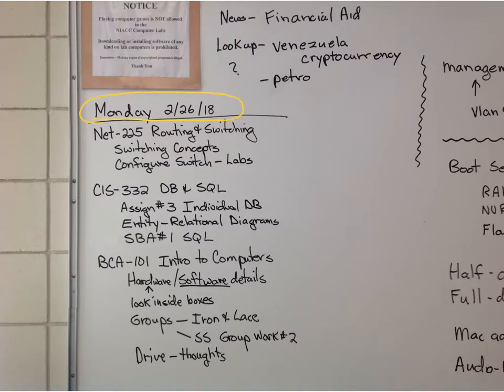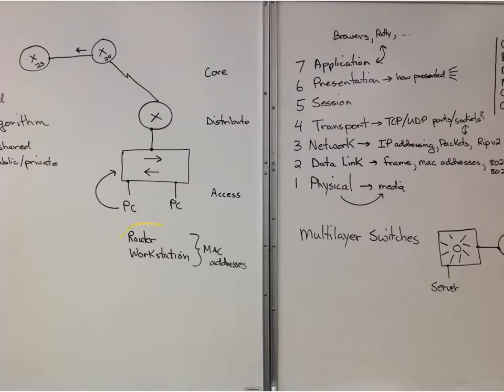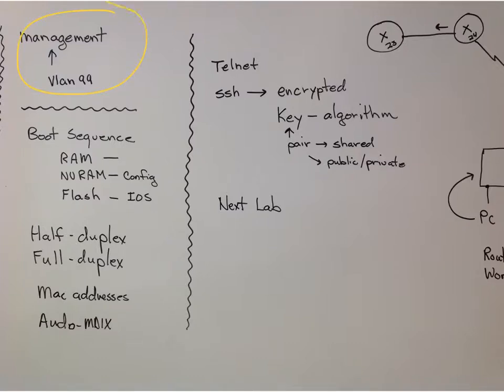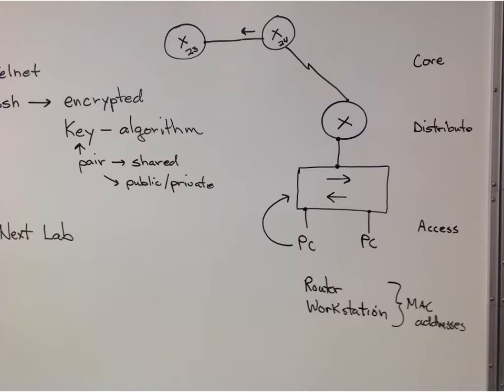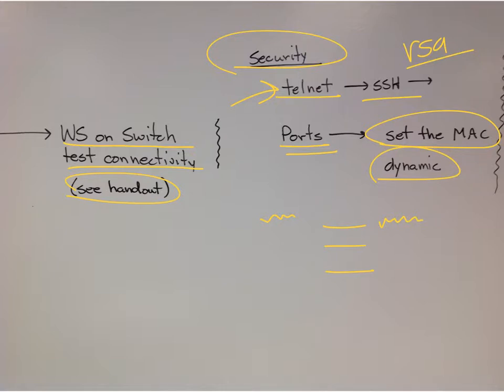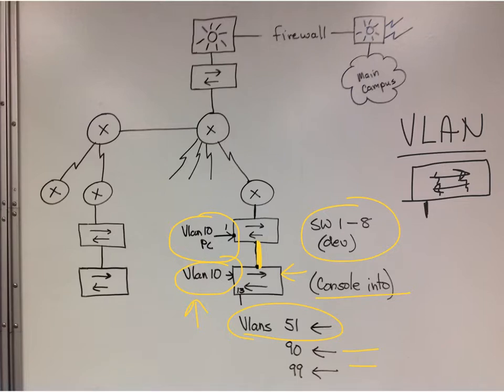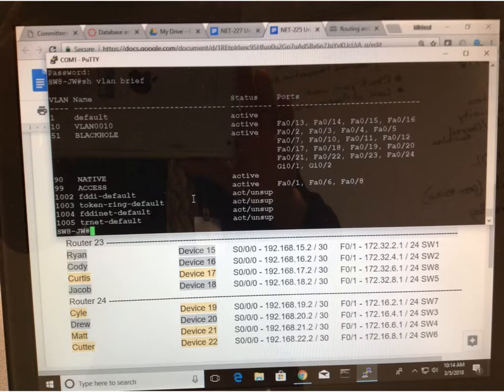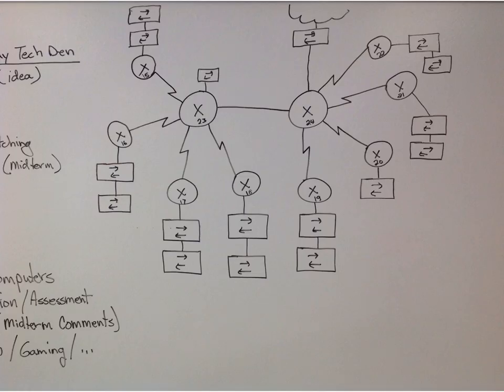NET-225 WBR-S18 wk7-8